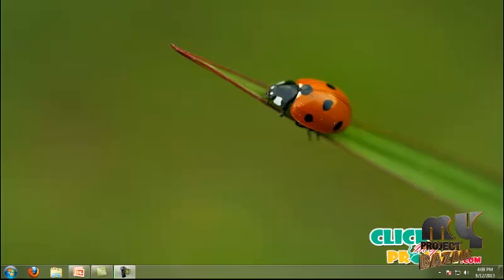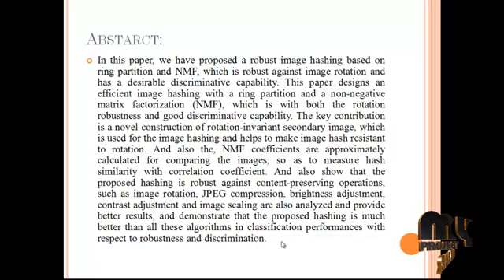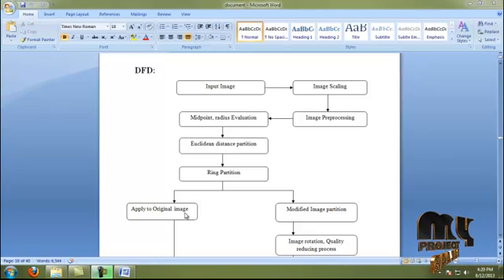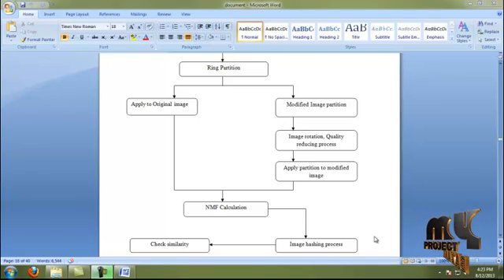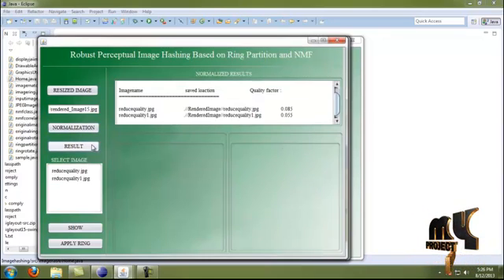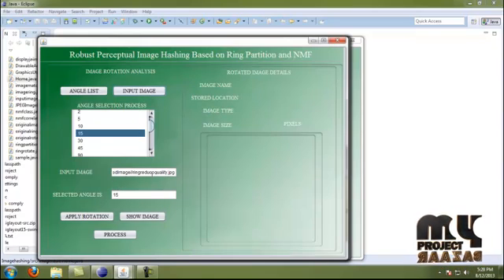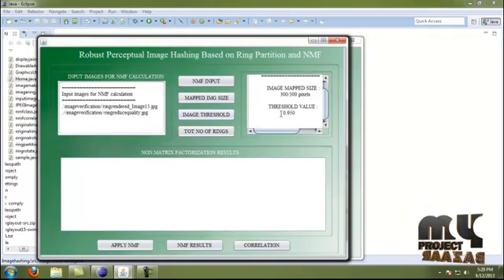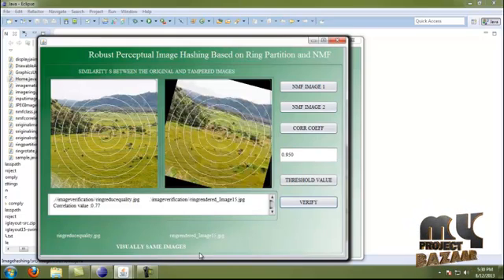Final Year Projects | Robust Perceptual Image Hashing Based on Ring Partition and NMF